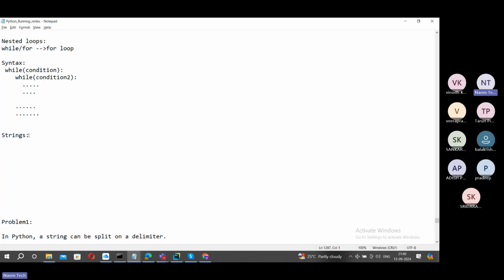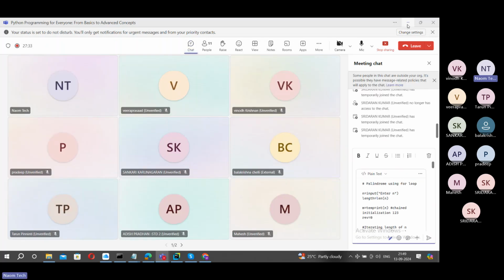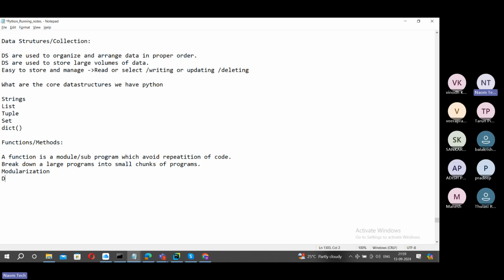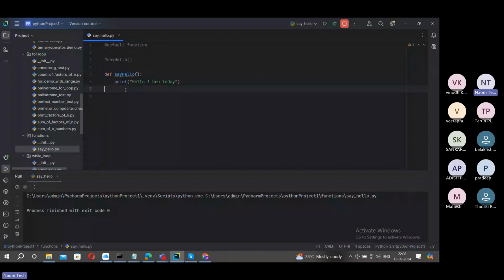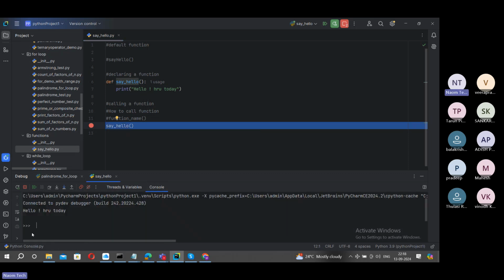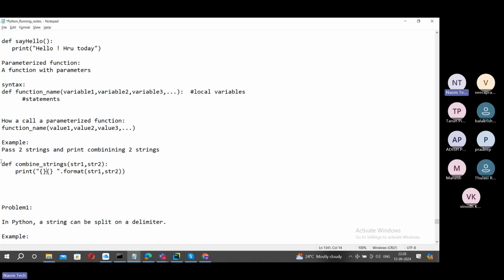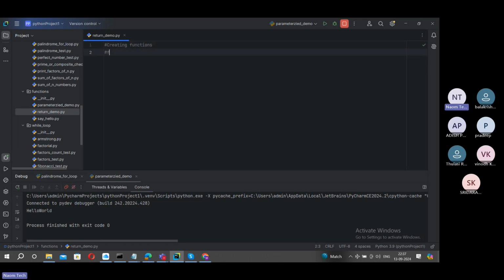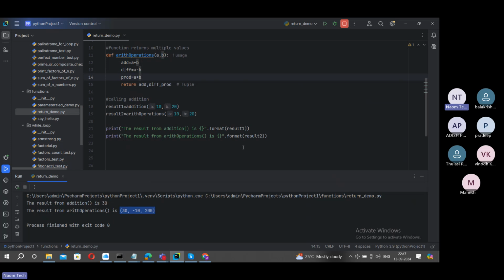#17 Python Tutorial for Beginners | Functions | Default | Parameterized.